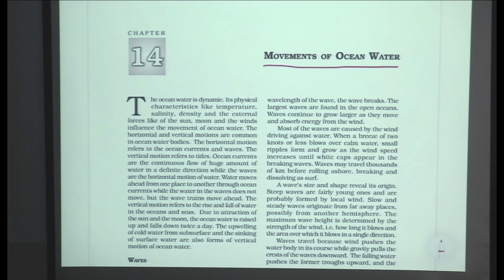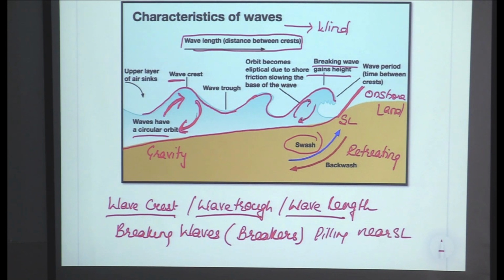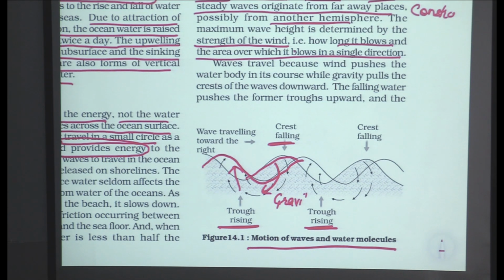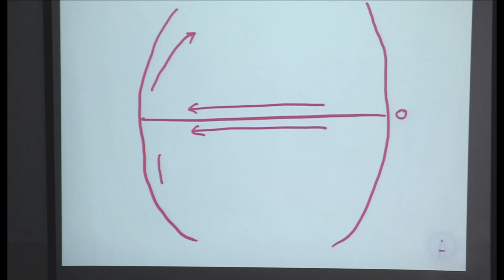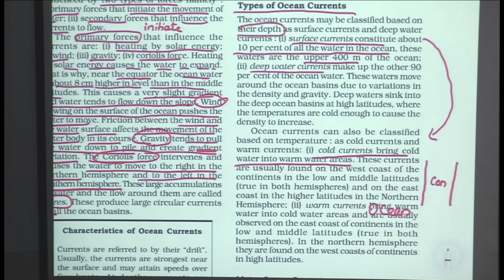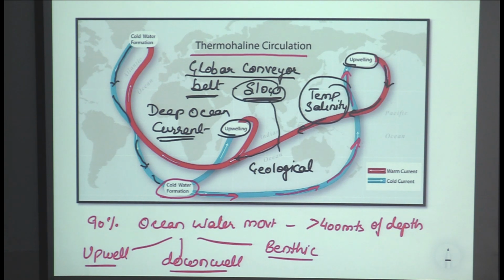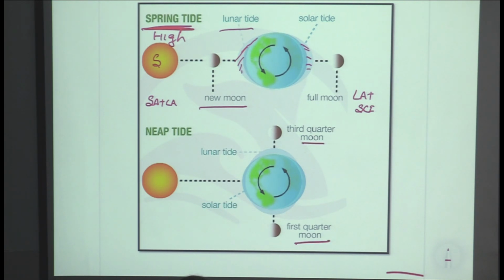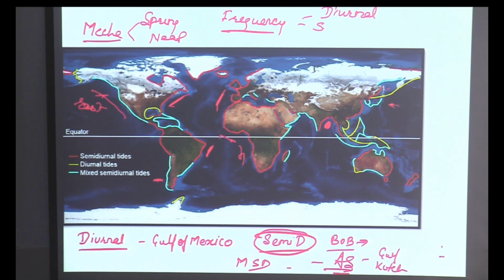11 Class NCERT By Neetu Singh